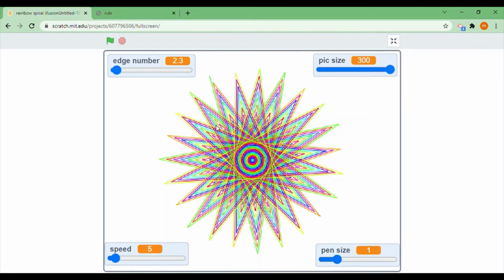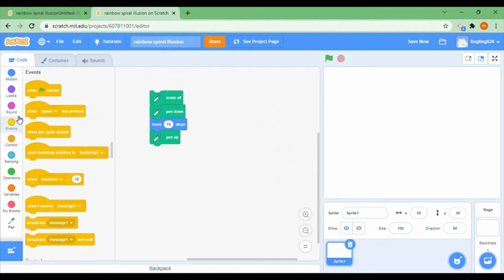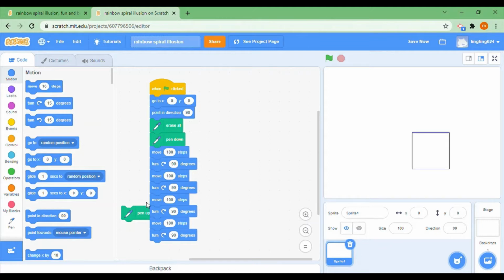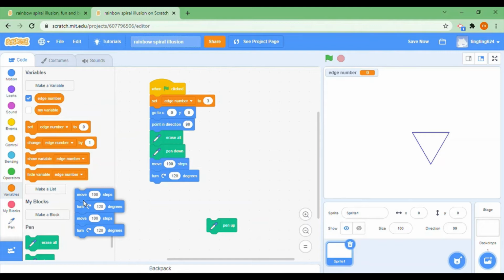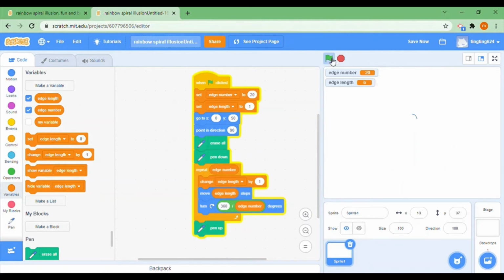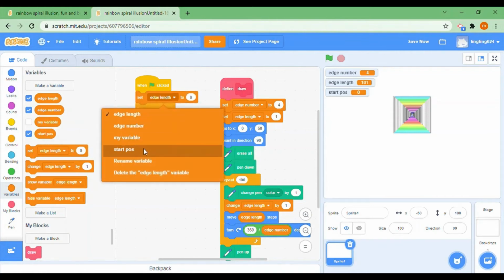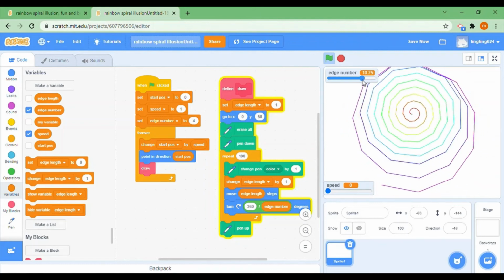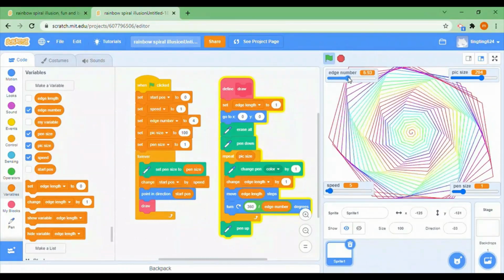Kids' Scratch Tutorial 1-Justin-Rainbow Spiral Illusion (learn shapes in Math)[TT4kids]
The original code link is you can remix it.

Content of this video(Step 1/2 is suitable for 6-9 old and step 3 is for 9+.):
00:00 - Result display.
01:15 - (step 1)Start to program, draw an arbitrary shape.
04:25 - The math analysis of how to draw a square
05:03 - Draw a square in Scratch
05:56 - The math analysis of how to draw a triangle and n-sided regular polygon
07:54 - Draw a triangle and n-sided regular polygon in Scratch
10:55 - (step 2) Make the sample shape look spiral.
13:00 - (step 3) Set up different variables to make the drawing more flexible.

for scratch beginners and kids, learning the angle properties of different shapes
and some pen functions in scratch.